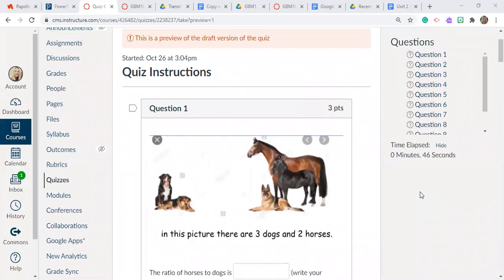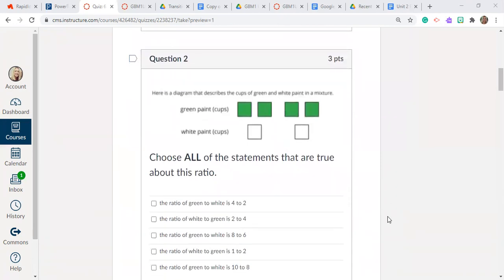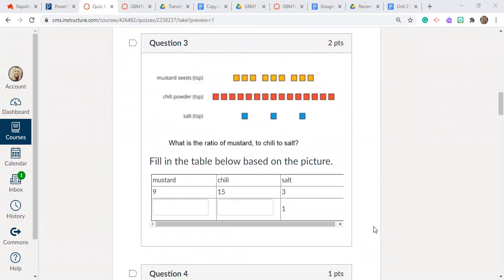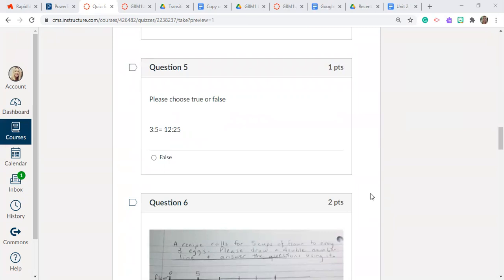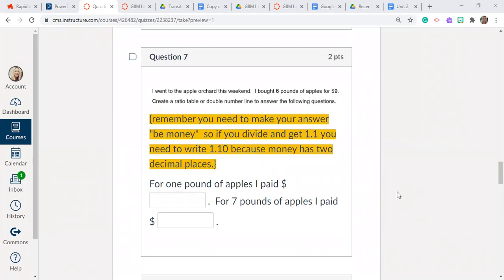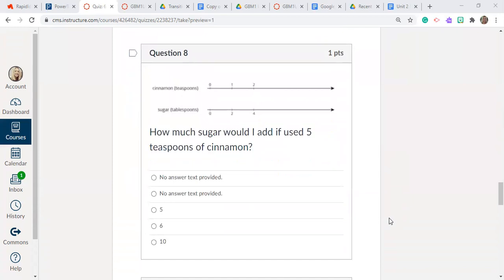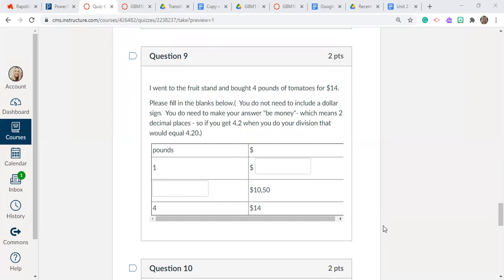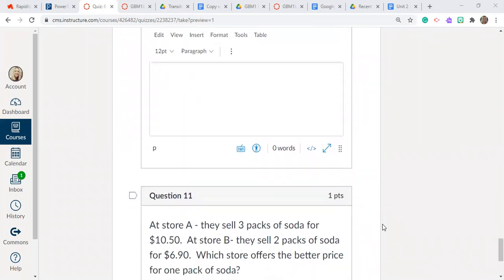Ratio Re-Test Read Aloud